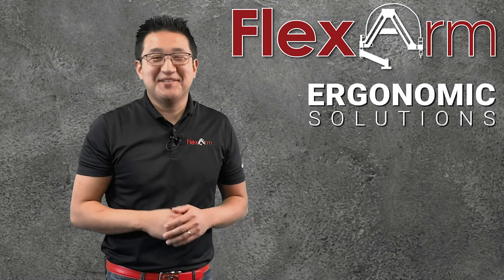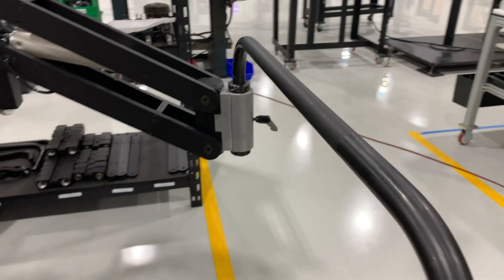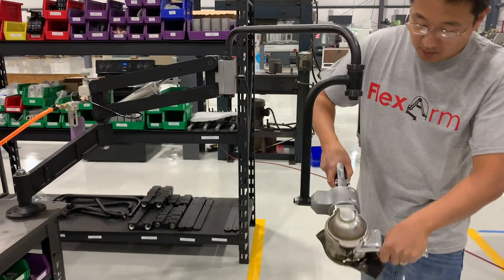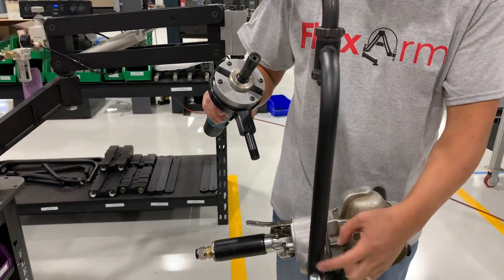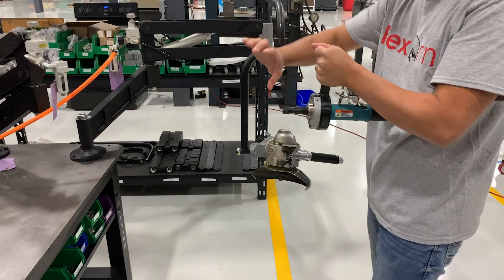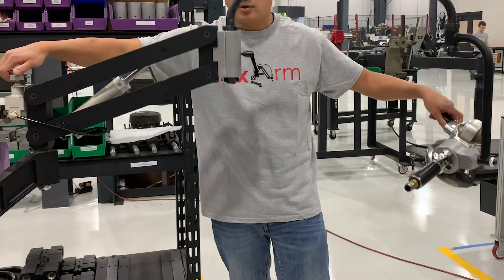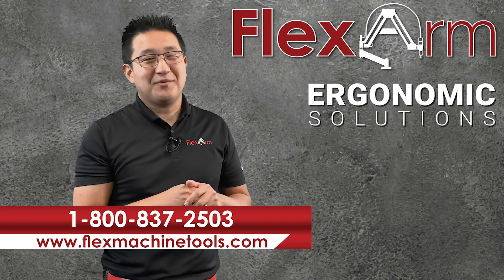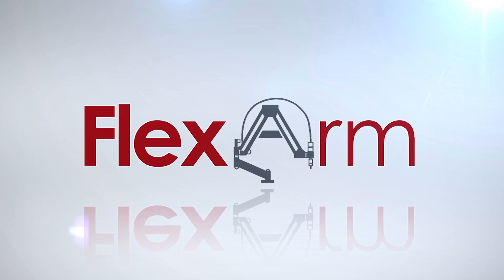Ergonomic Problem Solving - B-19-RG with Grinder and Deburring Tool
A customer contacted us interested in an arm that could counterbalance a 10-pound grinder.

They use this tool underneath a grinding hood, so we went ahead and paired the tool with the B-19-RG. The rotational tool clamp gives the operator full control of the tool. They can easily operate the tool from side to side or up and down, while the air cylinders counterbalance the weight of the tool.

The customer also wanted to test out a solution for a handheld deburring tool.

The tool is used to grind the interior circumference of their part so we made it free to rotate within the mount, giving the operator complete control.

They will be able to use this arm for both applications by simply removing the grinder from the arm and replacing it with the deburring tool.

The precision air regulator controls the counterbalancing, so switching from the 10-pound tool to the 3-pound tool is possible with just a twist of the knob.